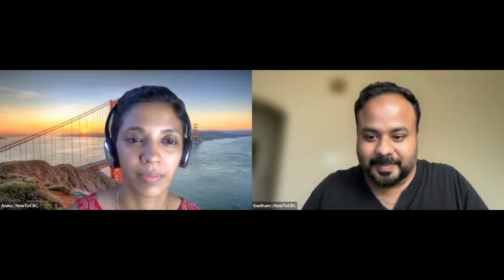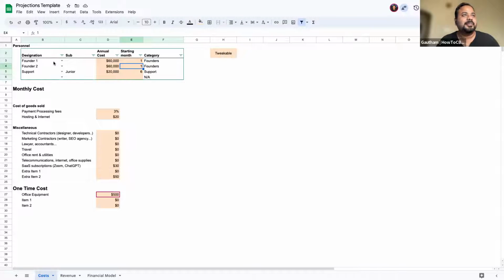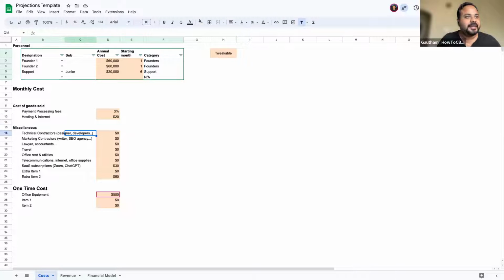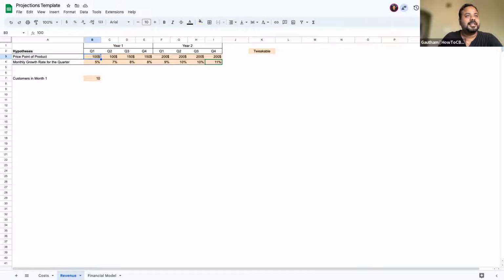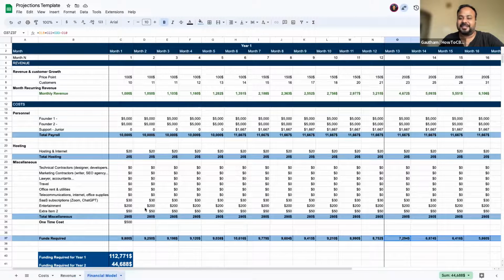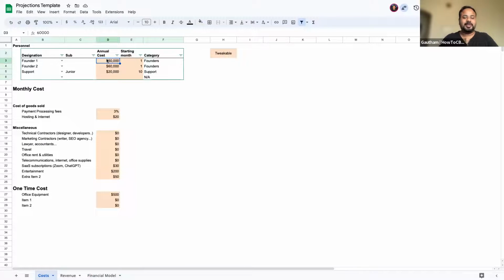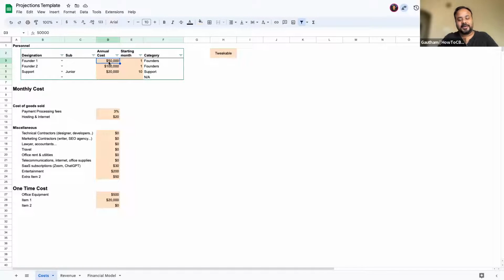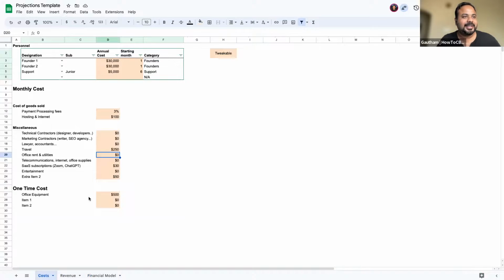How To Make a Financial Projections Spreadsheet (Demo!)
Do you have a great idea for a business? But don't know how much revenue it will generate? Or how much capital you need to invest to grow it?

Learn how to make a simple financial projections spreadsheet for costs incurred and revenue generated at your company. This is a great way to see your company's financial health at a glance.

OUR VIDEOS
Money Matters Part 1: When to Fund Your Company?